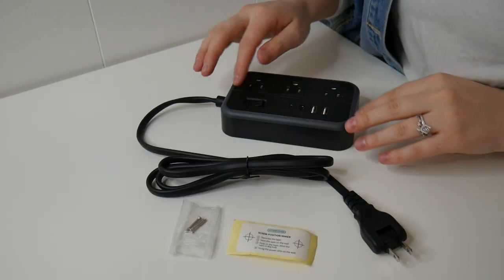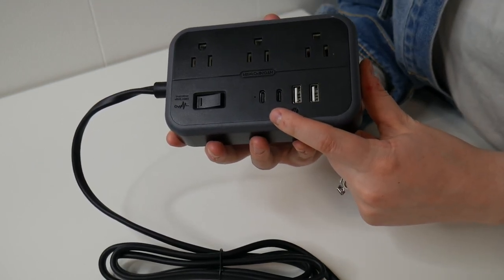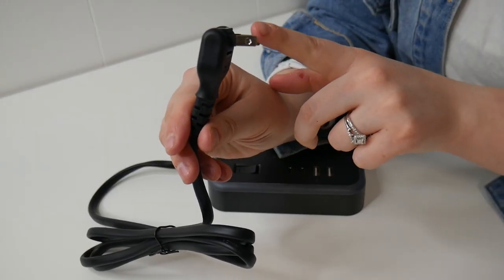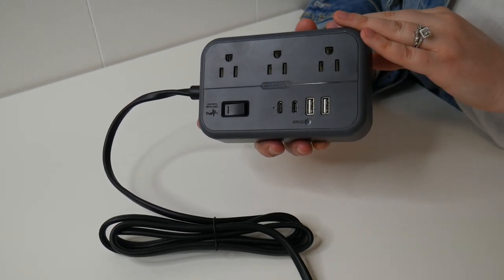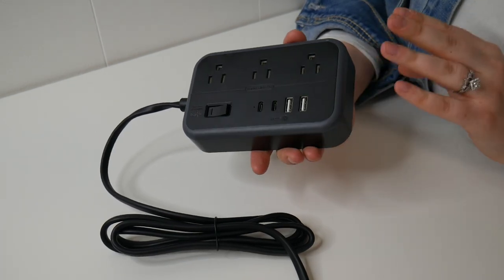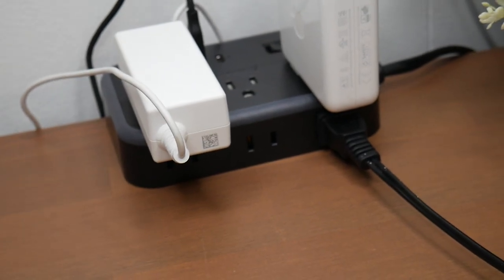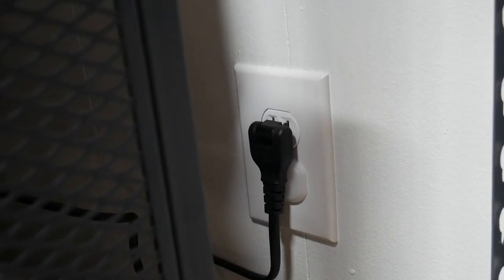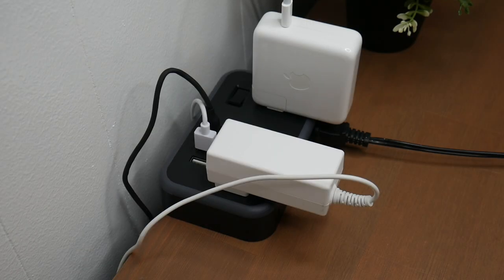Power Strip Review | NTONPOWER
🔗 🔗Product Links 🔗🔗
Power Strip

【2 Prong Power Strip】NTONPOWER 2 prong power strip converts a non-polarized 2-prong outlet into 6 outlets.(Including 3 prong outlets). The 2 prong power strip transforms your 2-prong outlet into a safe and organized charging station when you are in an old house or in a room with only a 2-prong non-grounded outlet. Ideal for personal electronic products, home appliances, etc.
【Flat Plug Save 85% Space】Compared with ordinary 2-prong plugs, NTONPOWER 2 prong power strip’s 180° rotatable flat plug can save up to 85% of space. The 2 prong power strip with a flat plug can be easily installed in small spaces, such as behind a sofa, dresser, wardrobe, bookshelf, or other furniture close to a wall that doesn't allow you to use a standard plug.
【Multiple AC Outlets & USB Ports】 The 2 prong to 3 prong outlet adapter can connect to 10 devices at the same time. It has 4 different types of interfaces to meet a variety of needs. Includes 3 3-prong outlets, 3 2-prong outlets, 2 USB C ports, and 2 USB A ports. The 2 prong to 3 prong outlet adapter's USB port will automatically detect the device and provide optimal charging current. Maximum output of 2.4A per USB-A port and 3A maximum output per USB-C port. Total 3A/15W
【1875 W & 1080J Surge Protector】 NTONPOWER 2 prong surge protector has a maximum power of 1875W. The 2 prong surge protector can not only meet daily computers, mobile phones, and other electronic devices but it can also be connected to high-power appliances such as bread machines and ovens. It also comes with a surge protector, which protects your appliances from lightning, surges, or spikes. The minimum energy absorption capacity is 1080 Joules.
【Wall Mount】The 2 prong extension cord has two "key holes" on the back, and it comes with 2 screws and a mounting template to help you quickly install the 2 prong extension cord on the wall. You can install it anywhere, including on worktops, behind TVs, bedside, and under desks/cabinets.